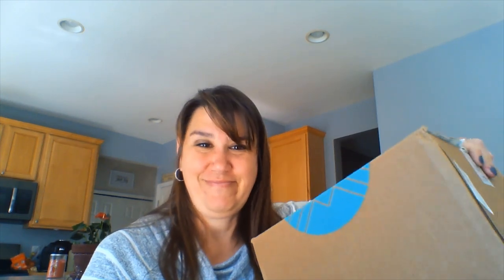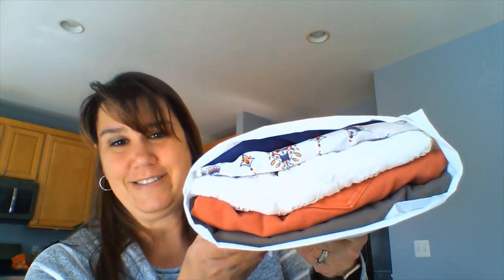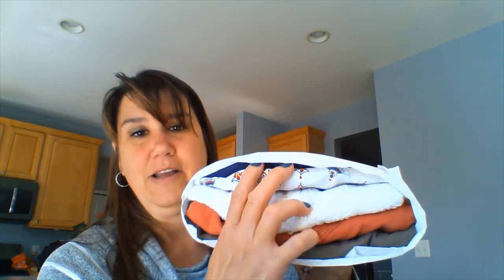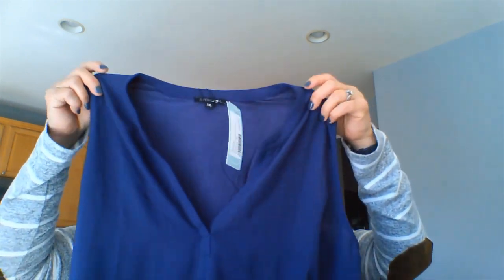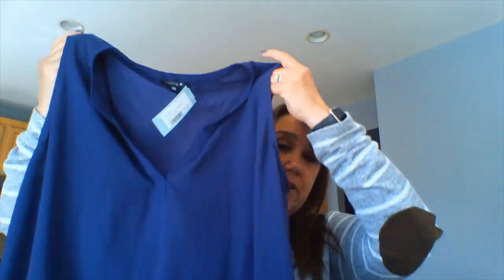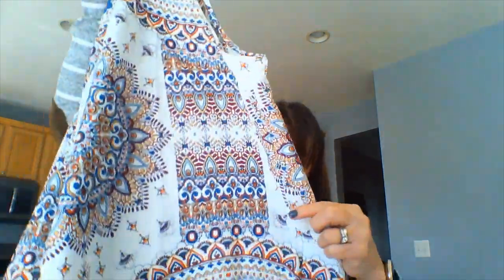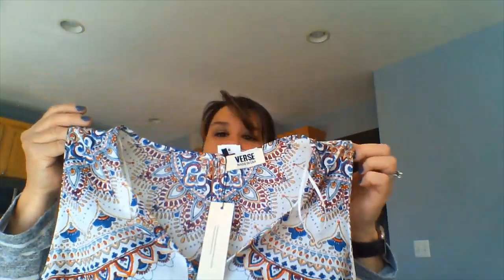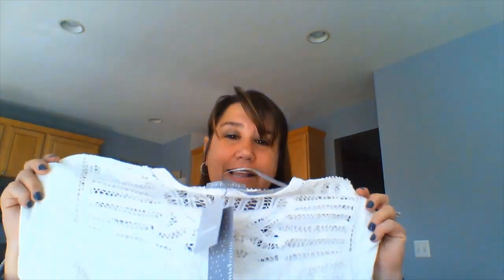May Stitch Fix! Lonely Mama!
Oh I got another Stitch Fix and I get to open it without kids! Whooohoooo!
I asked for colored denim and I am loving what was sent!

Wanna try it? Use this code for $25 FREE!